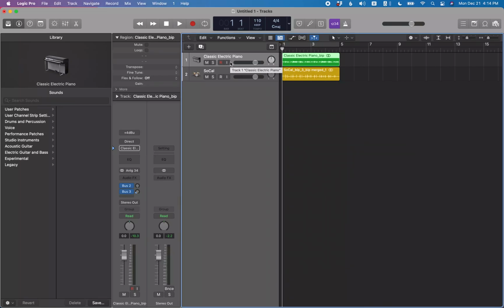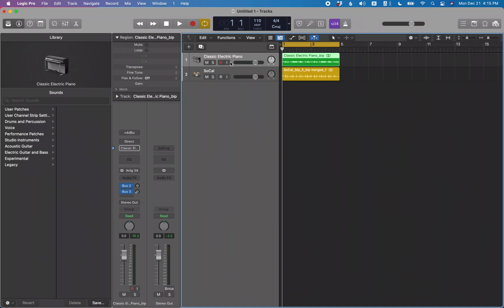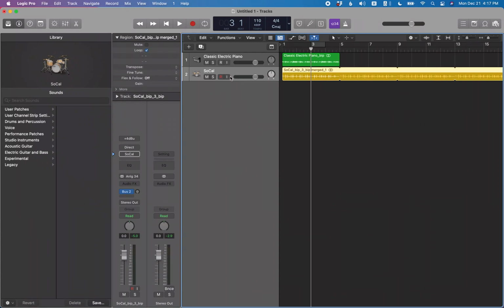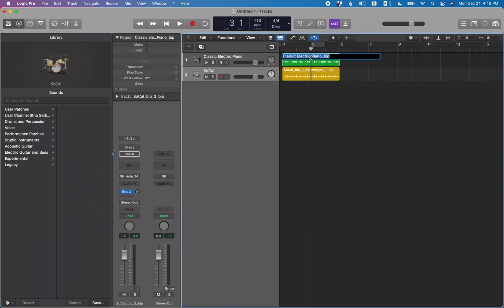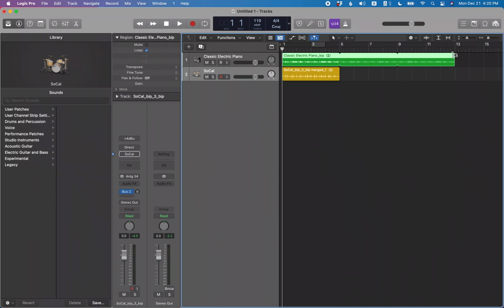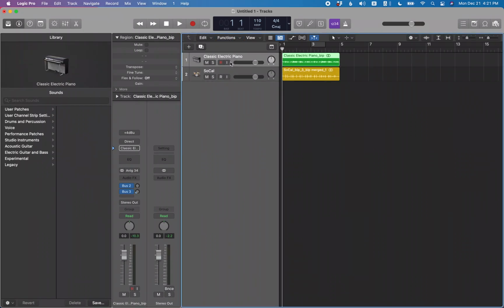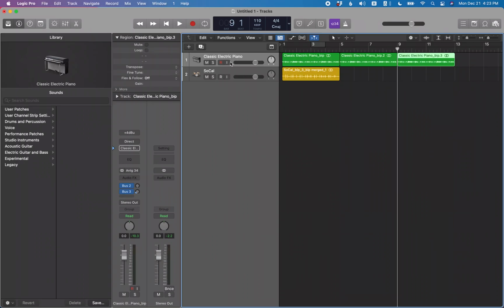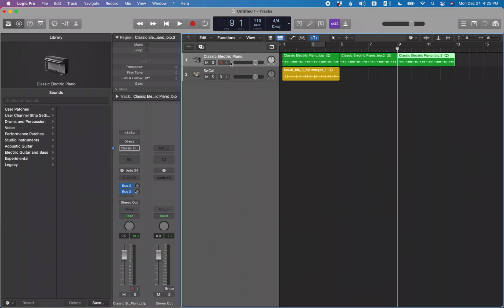Cycle Looping And Repeating: What are the differences, when to use each in Logic Pro With VoiceOver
If you are an Apple Logic Pro User wondering about the differences or similarities between Cycle, Looping, And Repeating, this screen reader friendly tutorial is here to assist. In addition to covering the differences/similarities, we also discuss when may be an appropriate time to use each. So let's get into it.